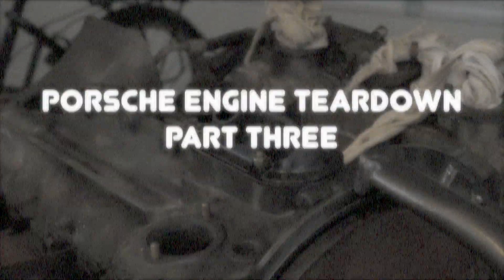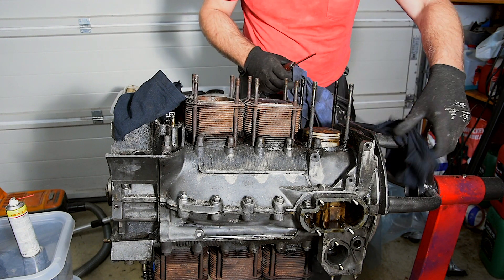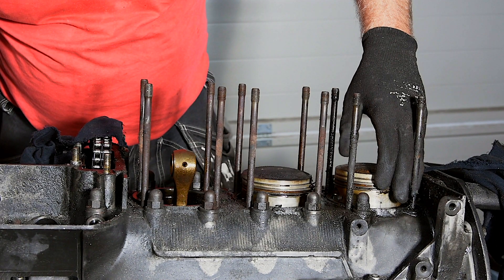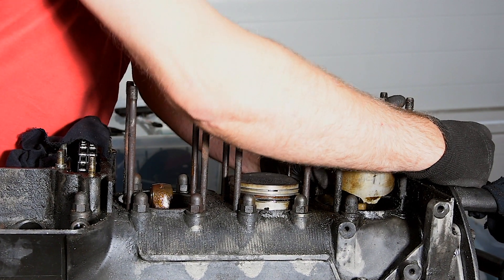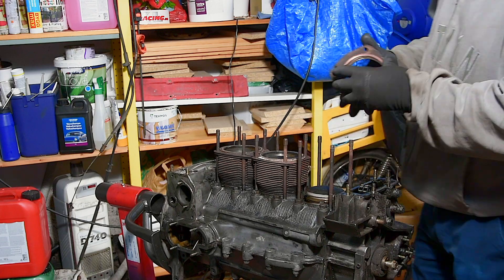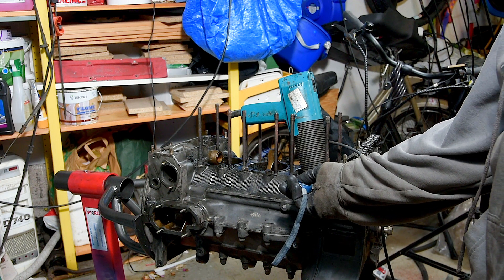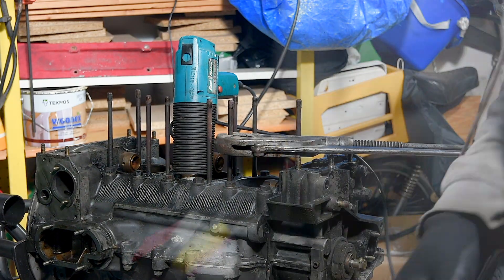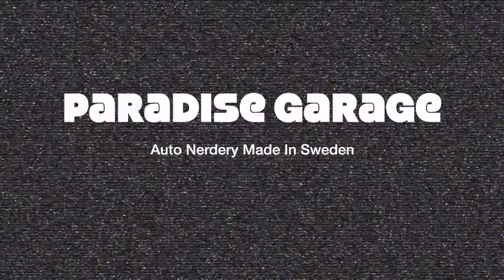911T Porsche Engine Rebuild Episode 3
This time we take off the cylinders and the pistons, and unscrew the cylinder bolts. A few tips along the way. How not to burn down your garage for an example. ;)